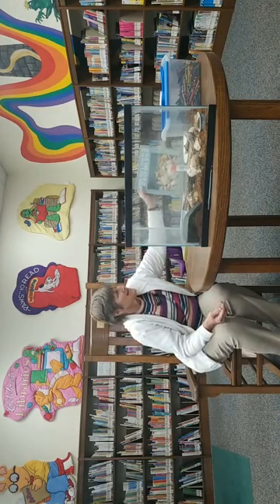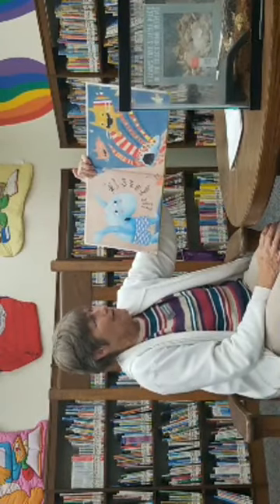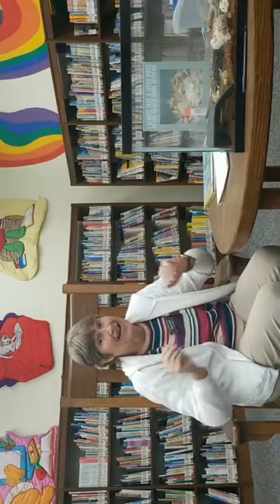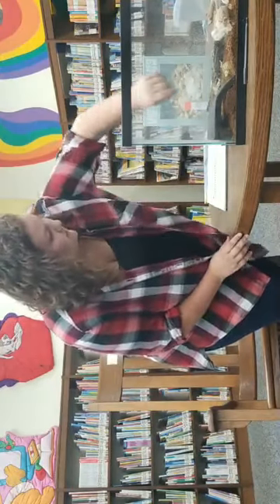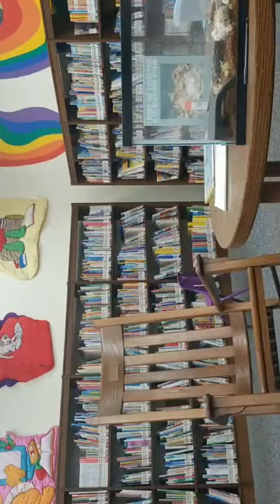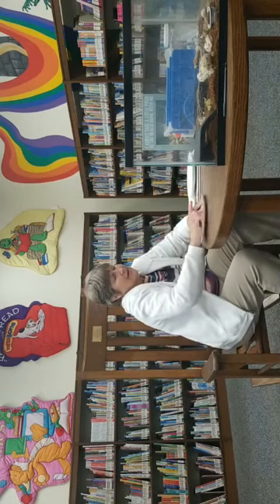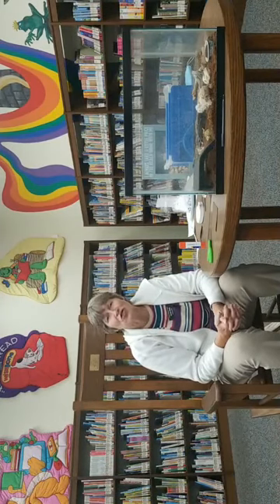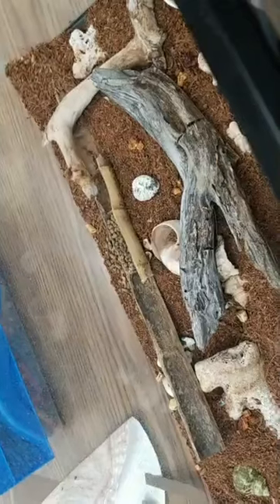Crawley Crabs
Ms. Shari and Ms. Jessica crawl with the crabs.